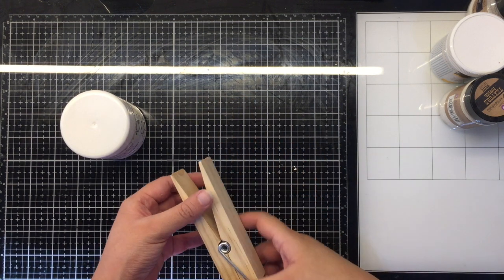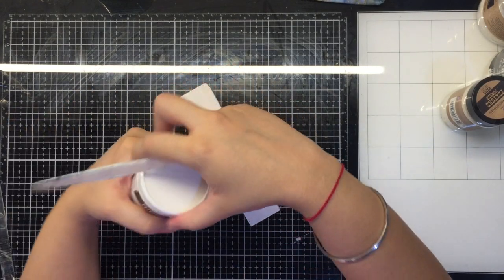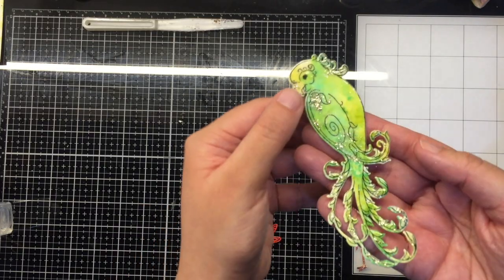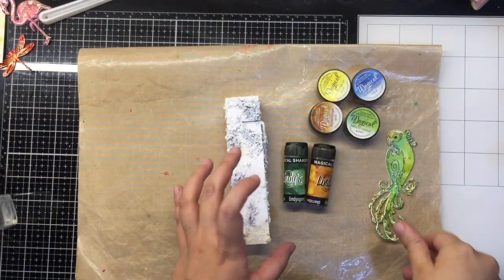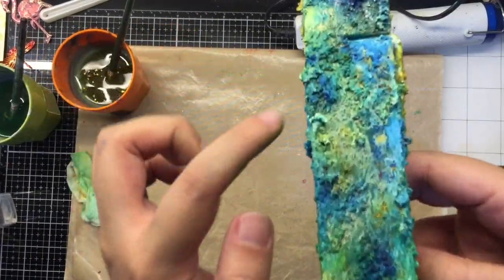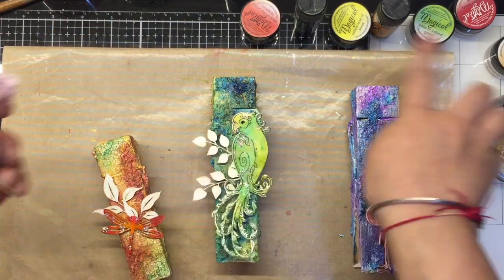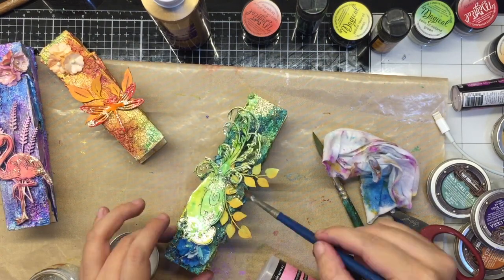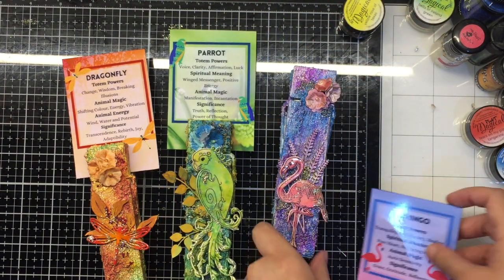Spirit Animal Totems- Altered Wooden Pegs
A process video to alter wooden pegs and create Spirit/Power Animal Totems. Altering with mixed media textures, layers using Lindy's Gang Colours, Finnabair Waxes and embellishments. I've choses to work with the entire colour wheel progressing from the warm to the cool colour palette.

Supply List:
Wooden pegs
White gesso- Fabrika Decoru
Crackle paste- Deco Media
Heartfelt creations stamp and die - Flamingo & Parrot from Tropical Paradise
Fantasy Chipboard - Dragonfly
Distress Inks- Mermaid Lagoon, Picked Raspberry, Twisted Citron, Candied Apple, Ripe Permission, Wild Honey
Lindy’s- Squirts: Banff Blue, Oh Canada Crimson; Magical Shakers: California Poppy Gold, Cathedral Pines Green, Time Travel Teal, Magenta Magnolia Gold; Magicals- Bells of Ireland Green, Bachelor Button Blue, Bayou Boogie Gold, Tears on my Pillow Tangerine, Mango Mania, Rizzo's Rowdy Red
Finnabair Art Alchemy Waxes- Mint Sparkle, Indian Pink,Electric Violet, White Gold, Firebird, Fire Ruby, Vintage Gold
Finnabair Art Alchemy Metallique Paints- Pink Blush, Butterfly Spells Sparks
Glossy Accents
Fairy Dust Glitter by Little Birdie
Finnabair- Mini Art Stones
Leaves Chipboards- Mudra Crafts and Little Birdie
Mulberry Flowers

**Social media**